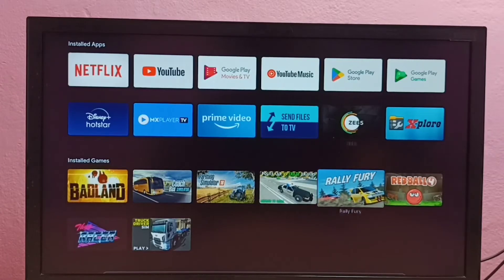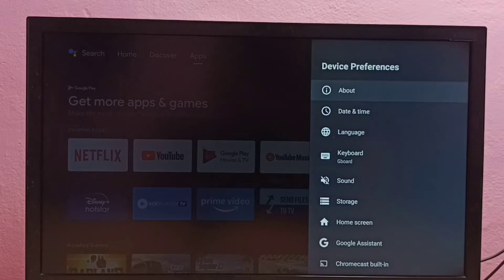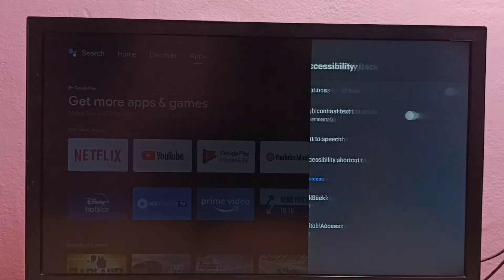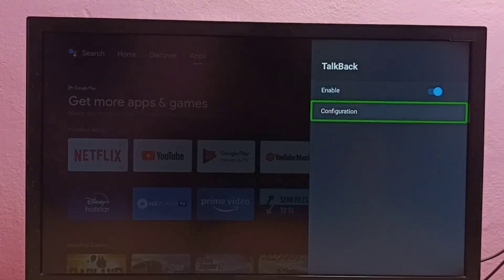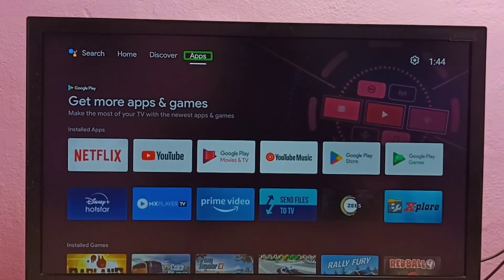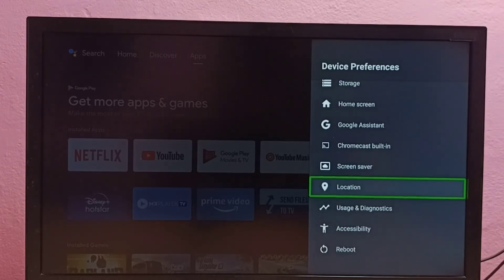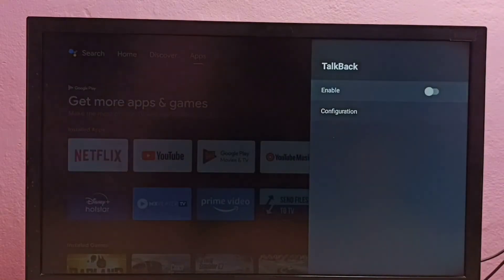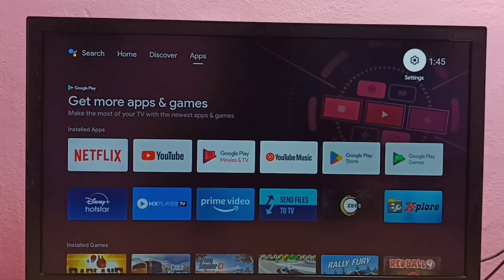How to Turn OFF Talkback mode on HISENSE Android TV